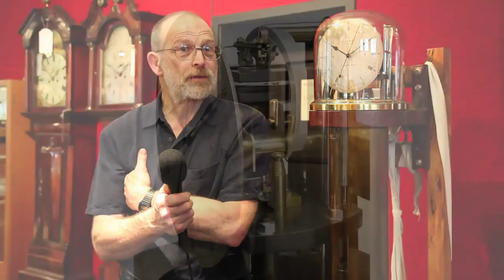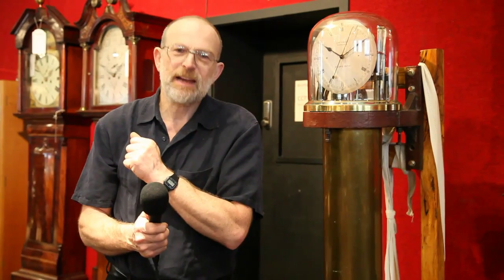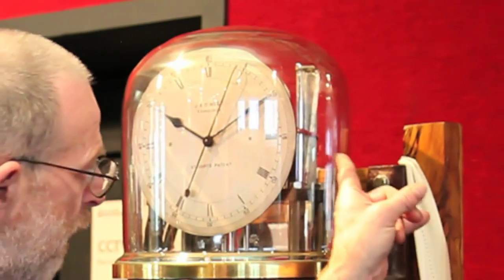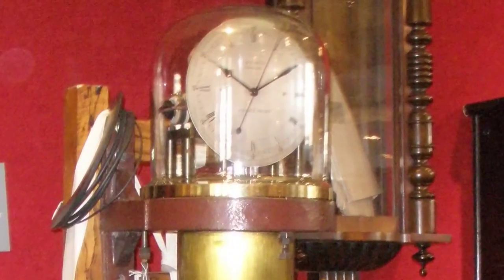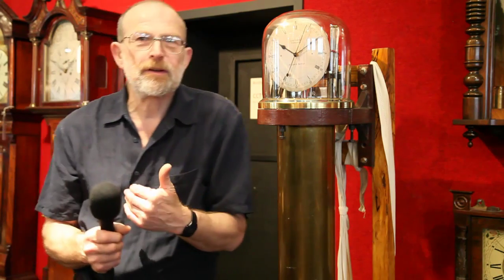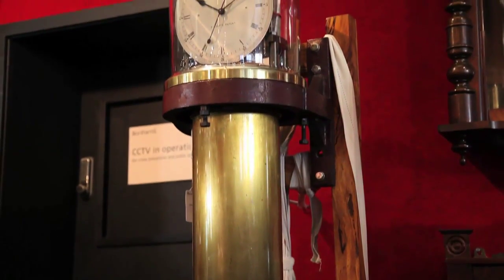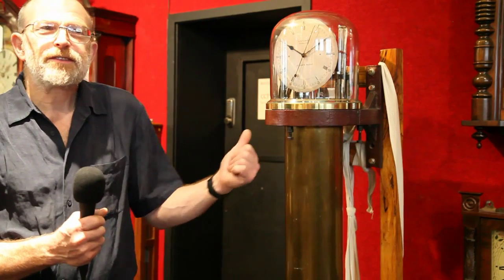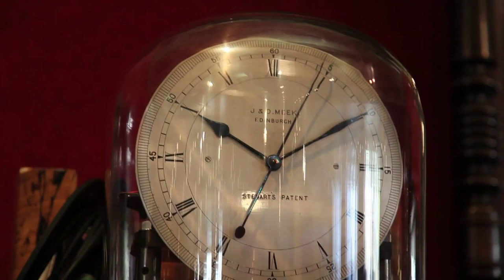Steuarts Patent vacuum tank regulator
The second in our series of interviews with Michael Bennet-Levy looks at the Steuarts Patent vacuum tank regulator  a clock produced in 1923 that its makers, J & D Meek, claimed was accurate to better than a second a year.